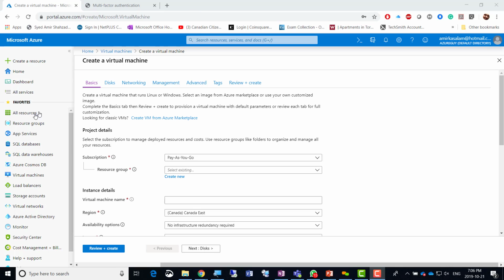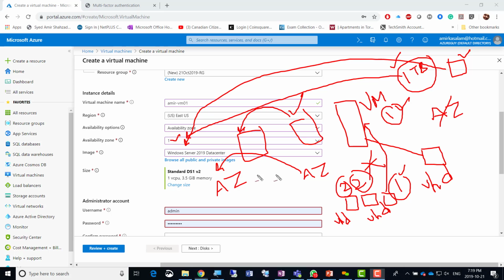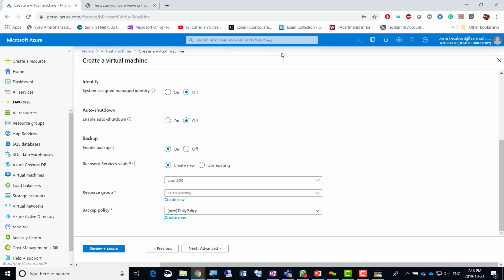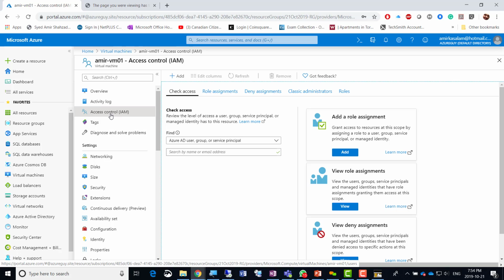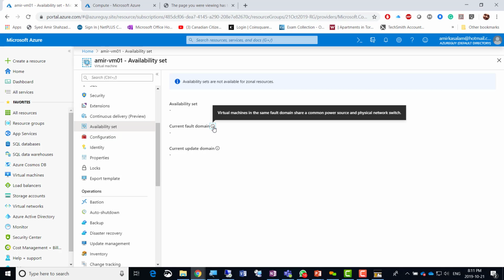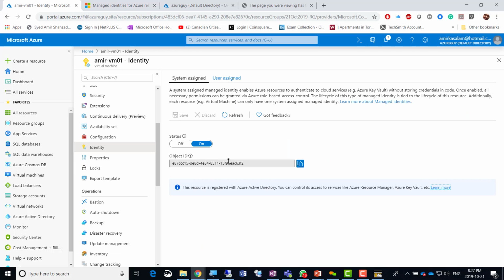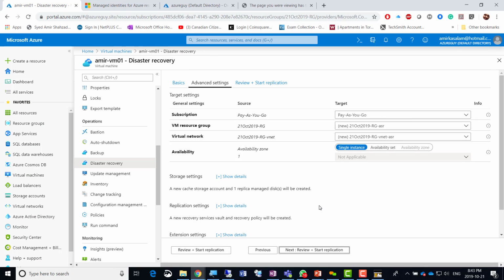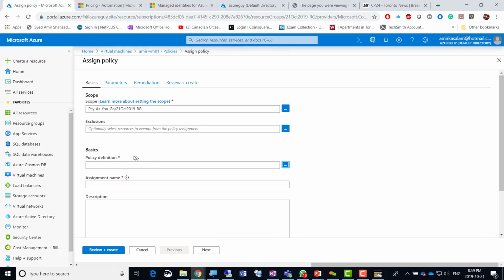Day05 AZure 21Oct2019 Monday Eve AzureAD VirtualMachine Part2